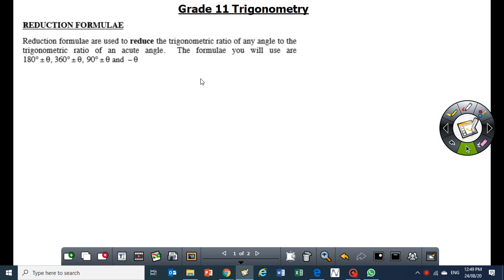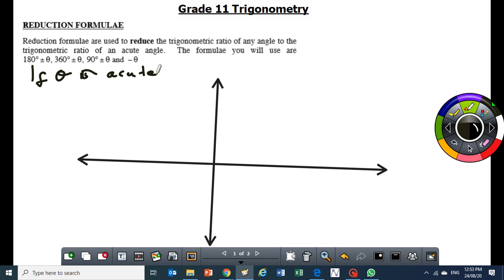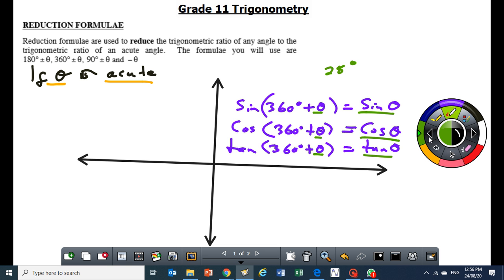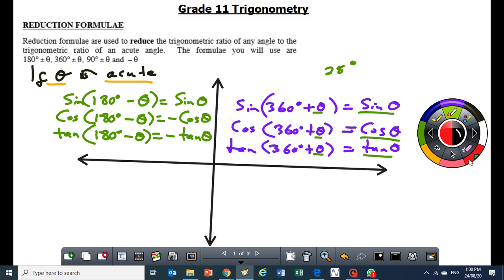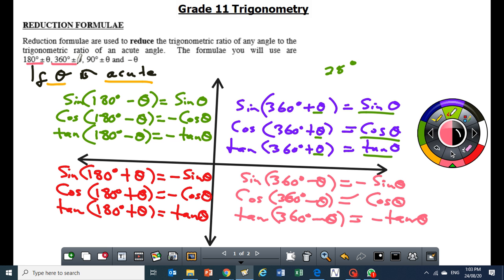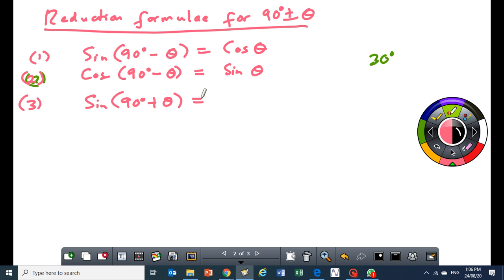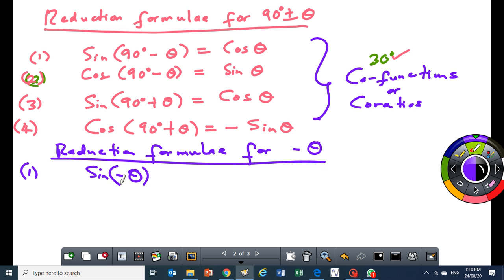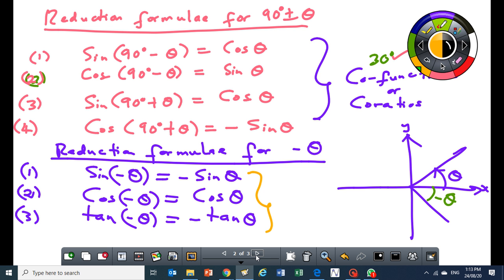Introduction to Reduction formulae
In this video i introduced the Reduction Formulae.